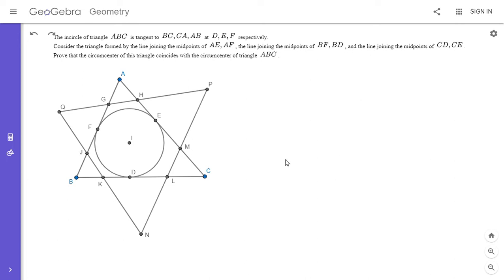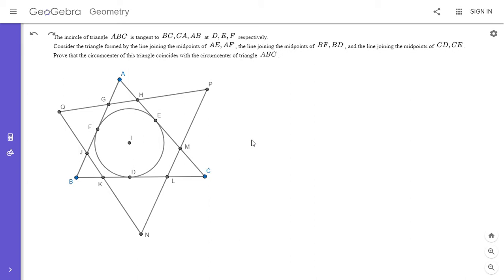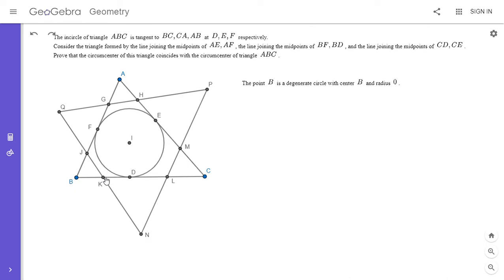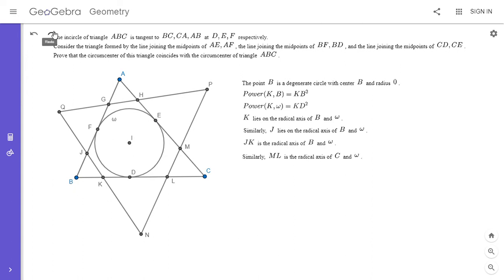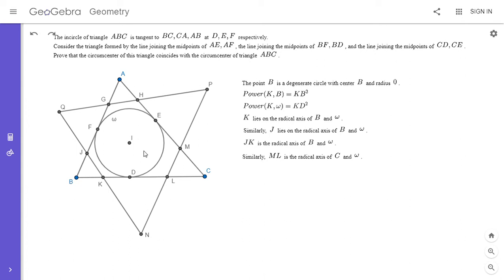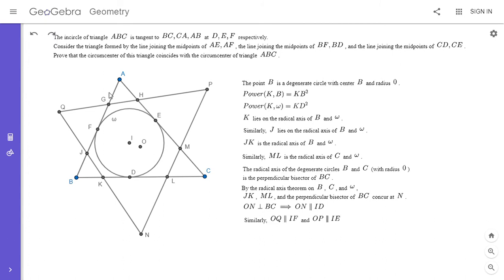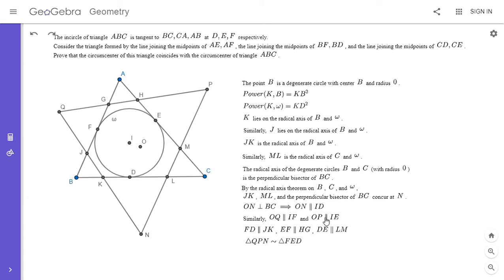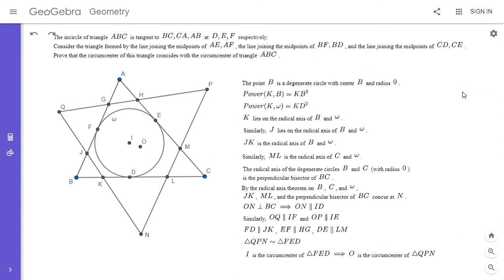Olympiad Geometry Problem #79: Incenter, Tangency Points, Common Circumcenters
Here is a marvelous problem from the 2011 Polish Olympiad. My solution used a concept that I haven't yet covered in my videos, but which pops up every now and then.